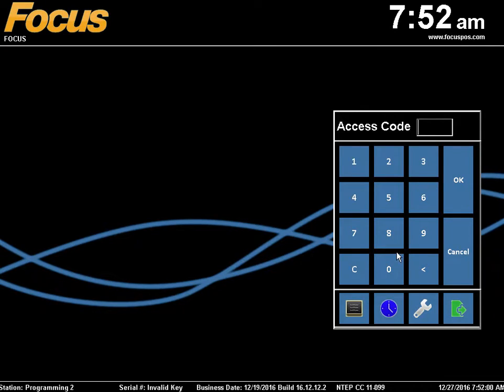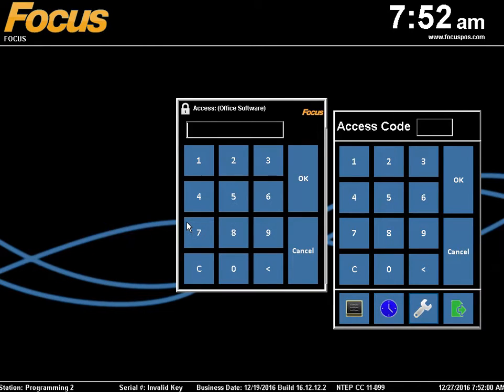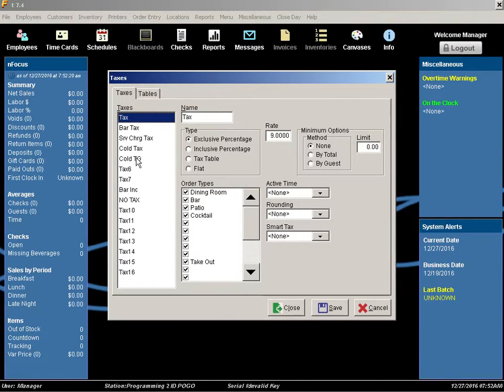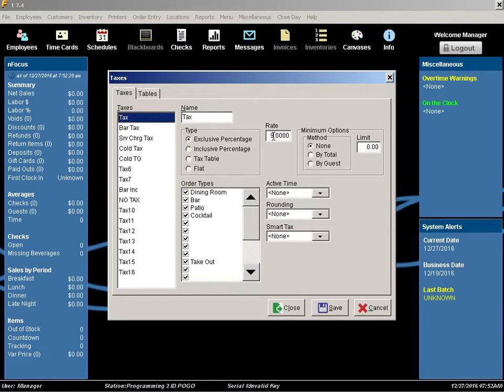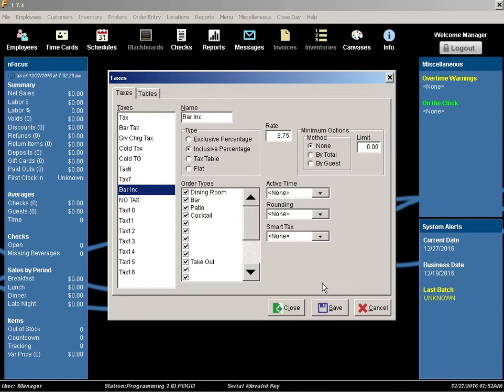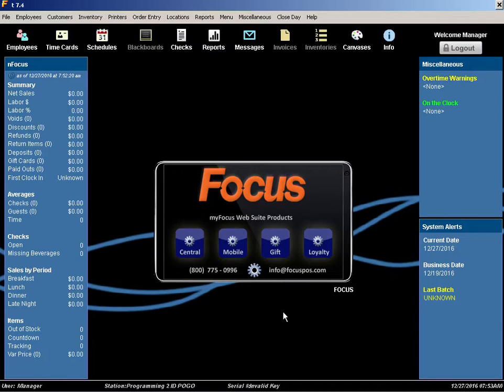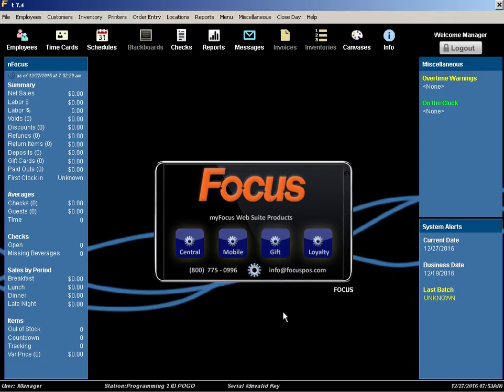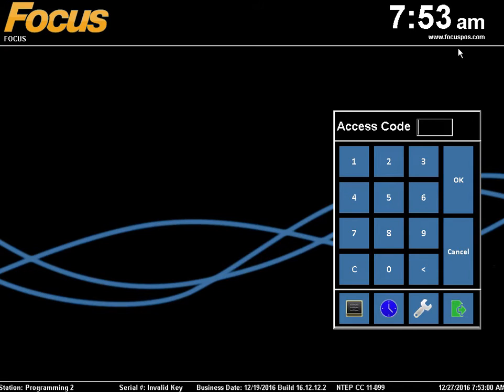Focus POS - Change Tax Rates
This video shows you how to change the tax rate for taxes applied to menu items within Focus POS.